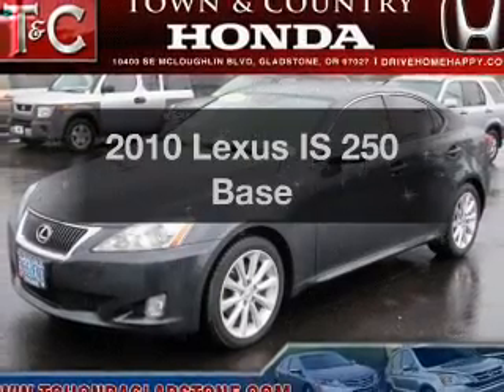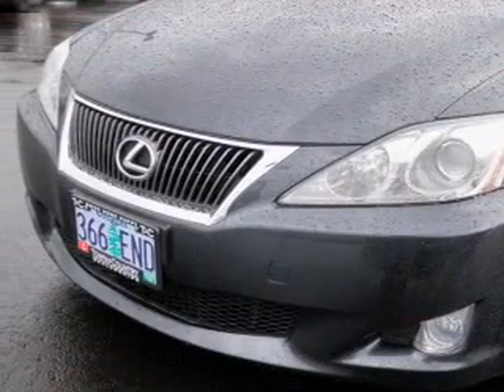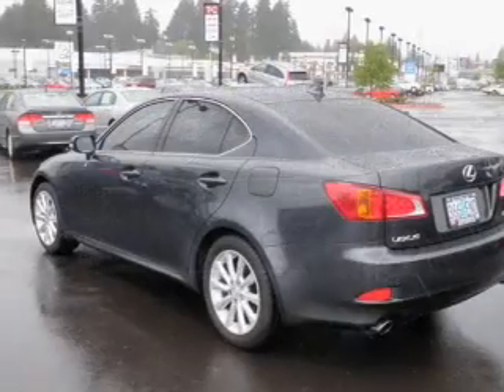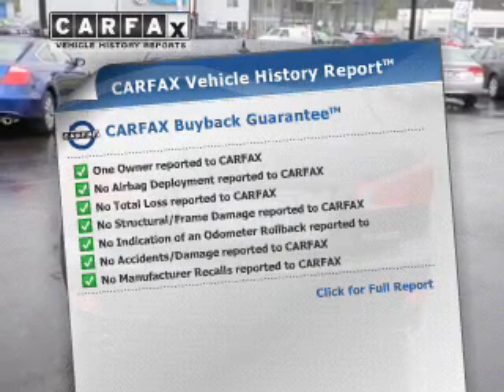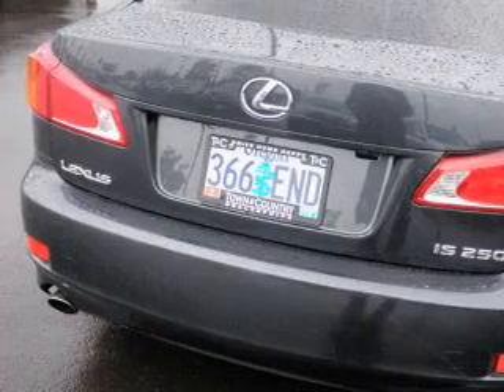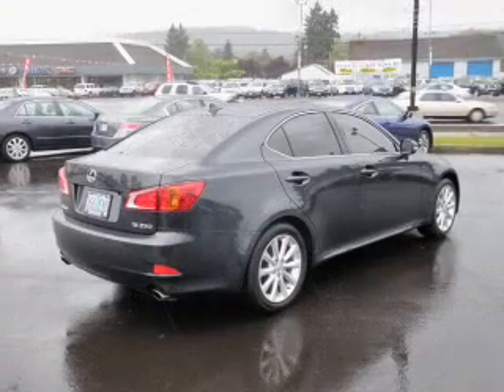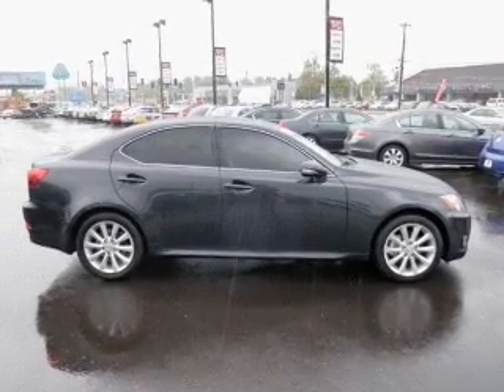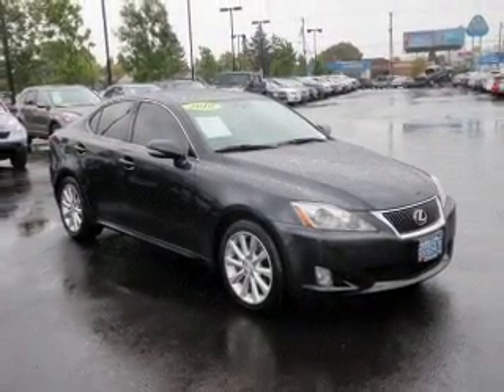2010 Lexus IS 250 - Gladstone OR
Year: 2010
Make: Lexus
Model: IS 250
Trim: Base
Engine: 2.5 liter 6 cylinder 24 valve
Transmission: Automatic
Color: Gray
Mileage: 32637
Address:
19400 SE McLoughlin Blvd